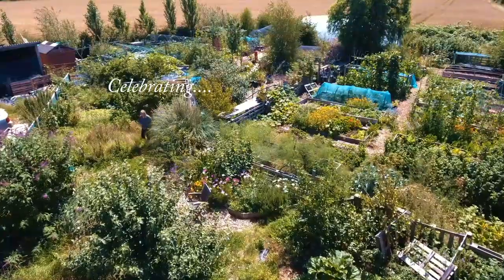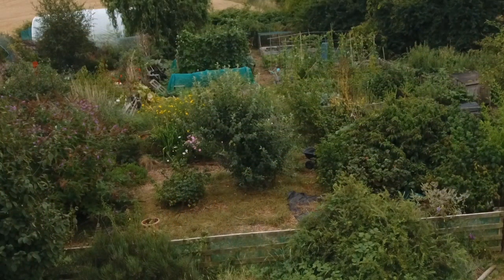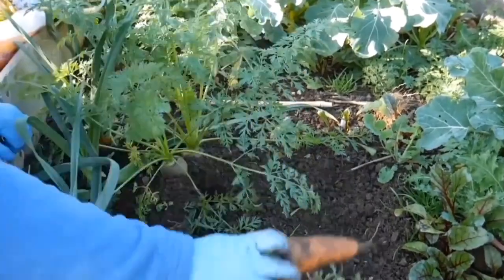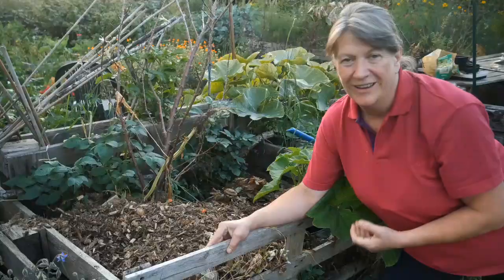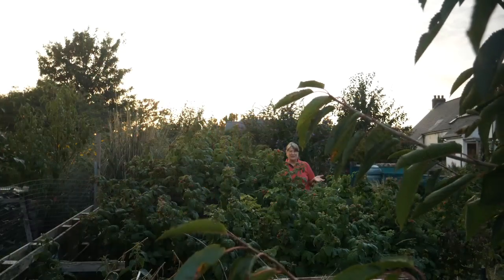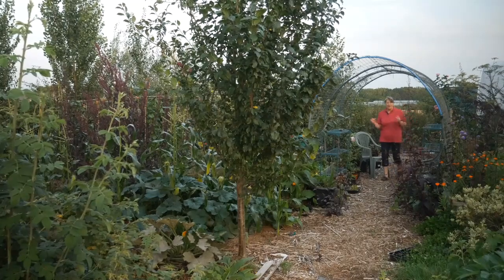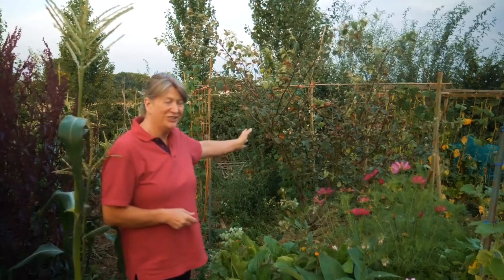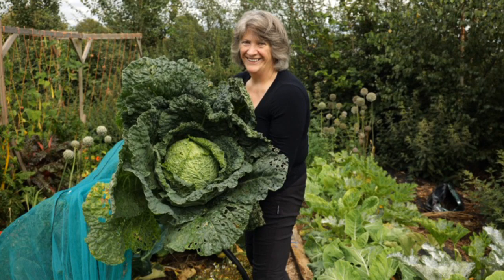Organic Self Sufficiency with Liz Zorab / Growing a nutrient-rich, abundant garden on a small budget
Learn how Liz Zorab from @Liz Zorab - Byther Farm turned 0.8 acres of compacted pasture into a bountiful and wildlife-friendly smallholding/homestead.

This beautiful transformation has taken five years. Liz shares how she started by creating nutrient-dense raised beds to improve the unhealthy soil and concentrated on making her own compost to feed the garden.

As the garden evolved, Liz explains how she created a mix of annual vegetable beds, fruit areas, a food forest, perennial veggie beds and beautiful flower area for pollinators. She even grows sacrificial brassicas to keep a healthy population of cabbage white butterflies as food for birds, bats and hedgehogs.

Here Liz shares her journey and top tips for no dig, organic gardening. To find out more about her techniques and journey, see Liz's first book 'Grounded: A Gardener’s Journey to Abundance and Self-Sufficiency'

Liz's second title, 'The Seasoned Gardener' explains how to grow organic food with the seasons, understanding your own microclimate, weather patterns and seasonal changes. She includes best plants, how to make the most of your time and energy, how to be creative with resources and how to find pleasure in doing less.